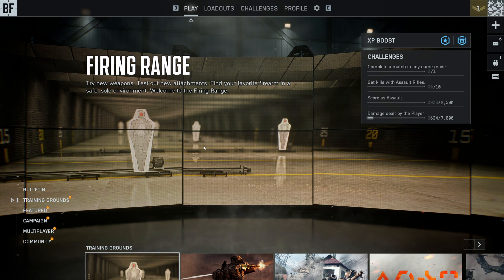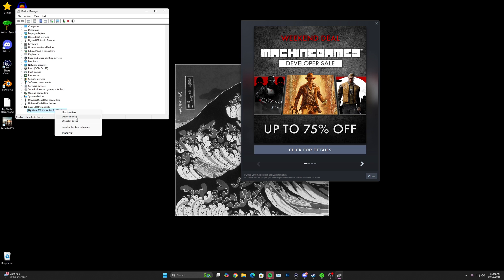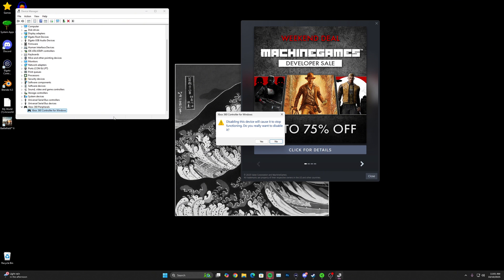Battlefield 6 Tartarus Bug Fix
Razer Tartarus causing Battlefield 6 not to work? Mouse not working? Try this. BF6 dropped today and I nearly threw out my Tartarus until I found this fix.